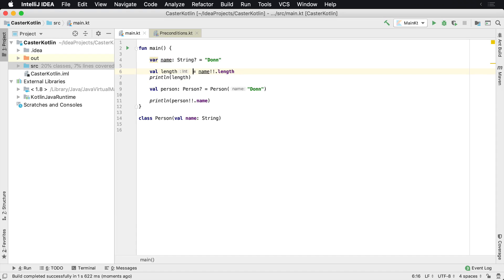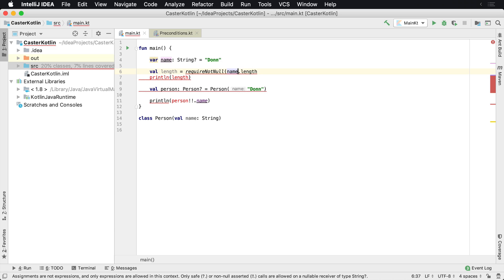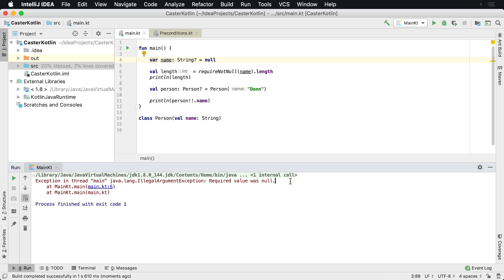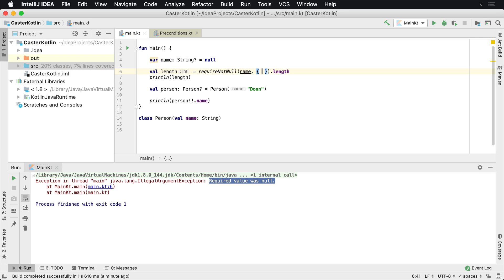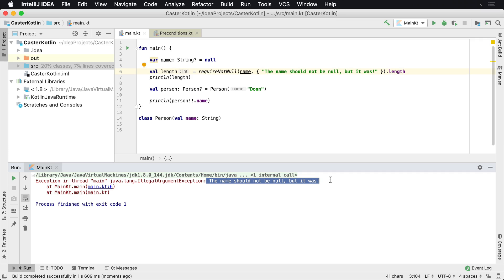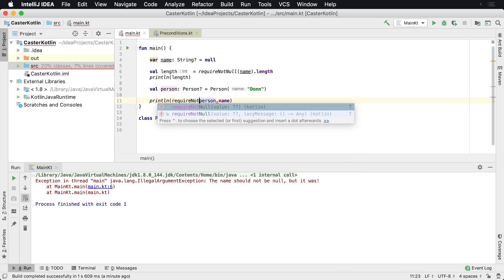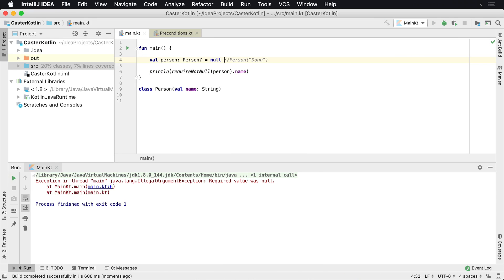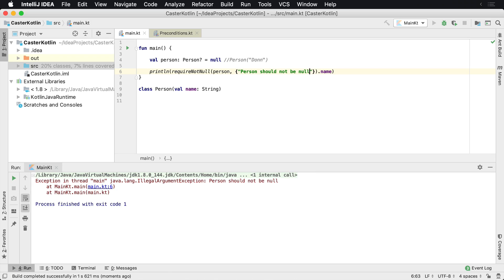Kotlin requireNotNull - Forcing something that is nullable to be not null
In this lesson, you'll learn how to use the requireNotNull operator to force something that is typically null to be not null.